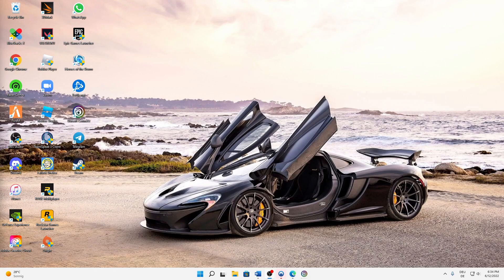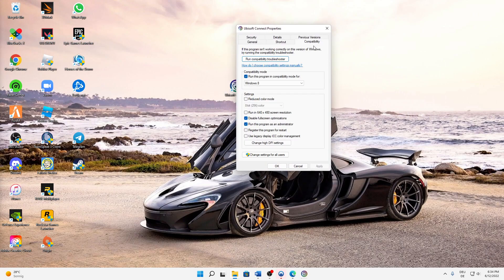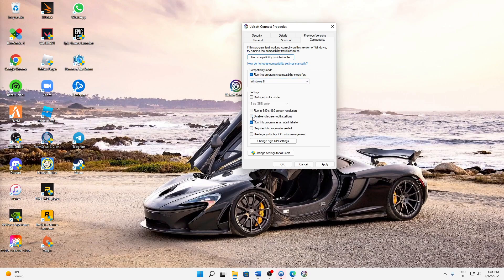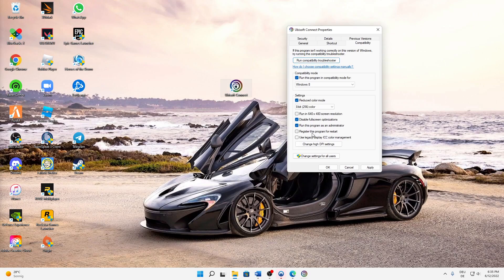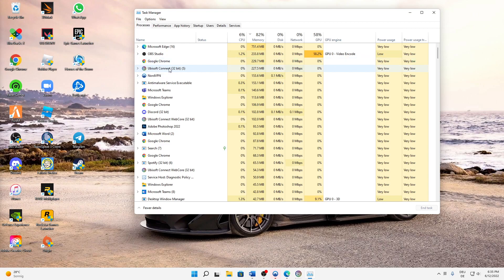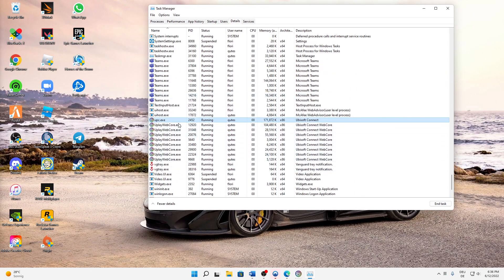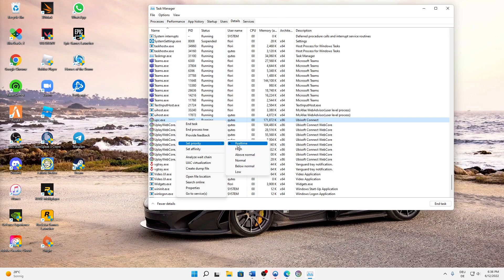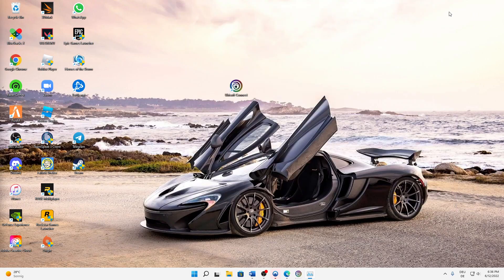Ubisoft – How to Fix Launcher won’t Start! | Complete 2025 Guide